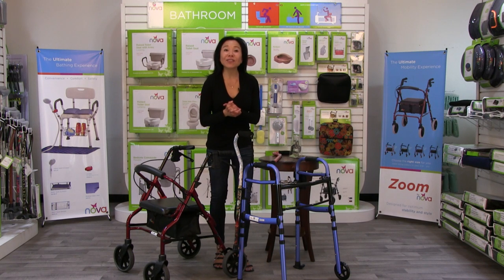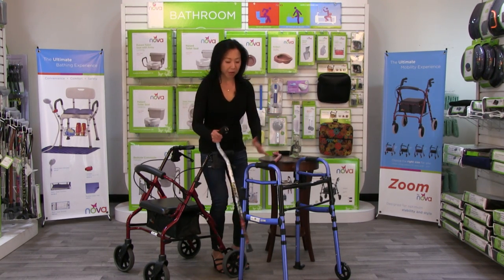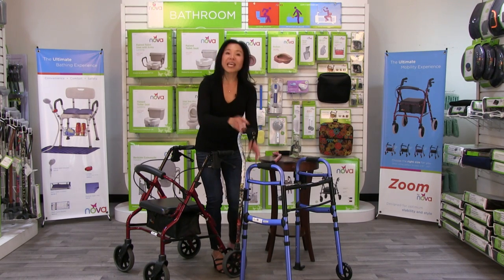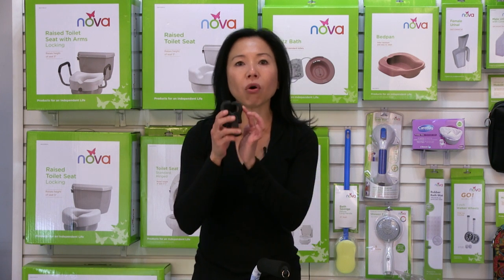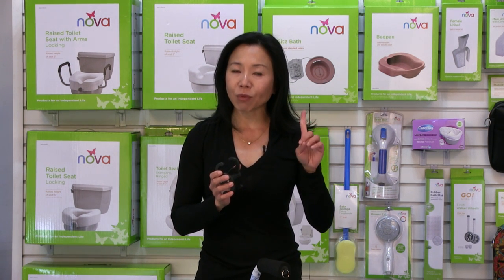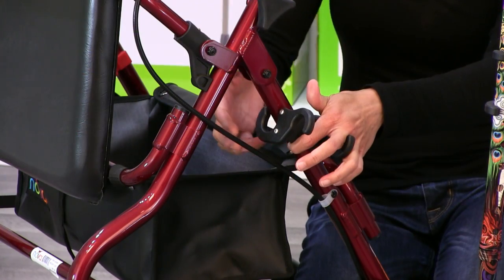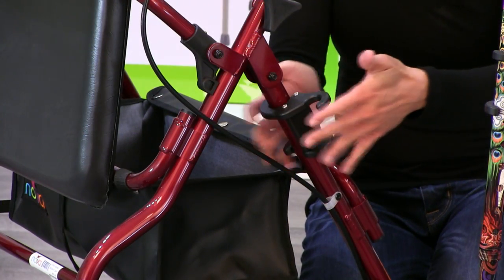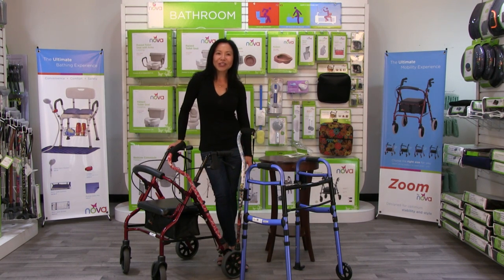How to Use and Install the NOVA CH-4000R Cane Holder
The NOVA CH-4000R Cane Holder makes it so easy to take your cane along while using a rolling walker.